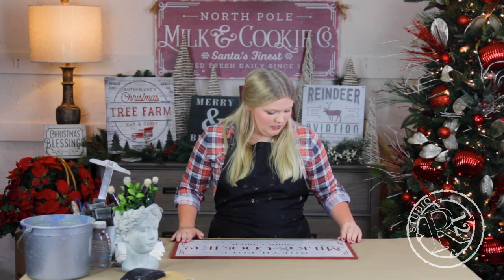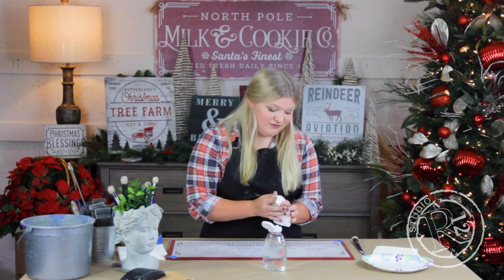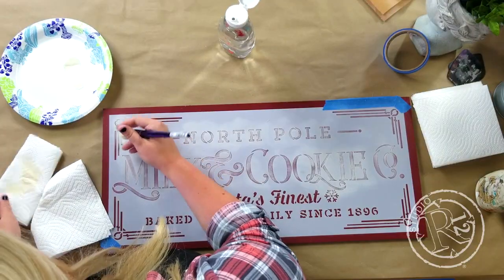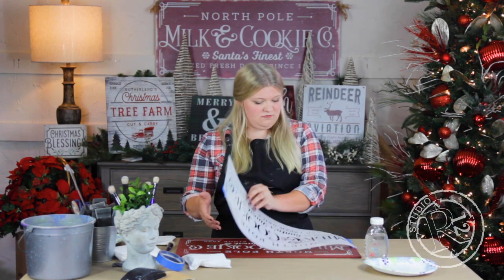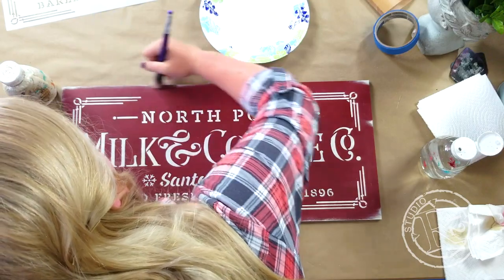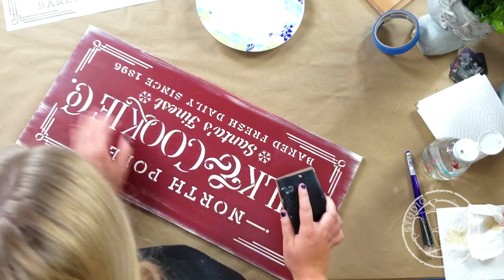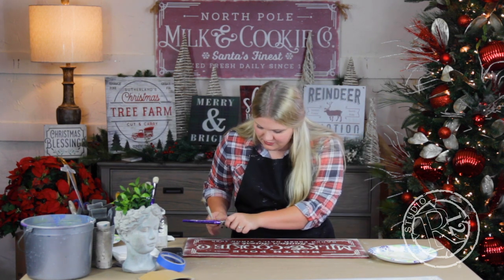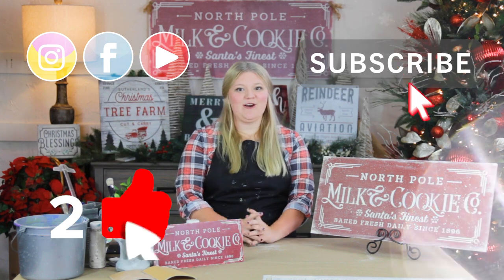Tips for Painting Our BEST SELLING Christmas Stencil | DIY Christmas Decor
Milk and Cookies is a must have for Santa's visit and a staple for the holiday season. Lena' shows how to paint a rustic Milk and Cookies sign for your home. She will show stenciling basics, antiquing and her favorite technique, splattering!

⏰Times:
0:00​​​ - Intro
0:40 - Using a T Square to center a stencil that is smaller than your surface
1:25 - Stenciling basics
2:30 - What to do if you make a stenciling mistake
3:00 - How to prevent stenciling mistakes
3:55 - How to stipple
4:19 - What the project looks like after 1 layer
4:44 - What we love about mylar stencils
5:26 - How to antique your project
7:47 - Using a sanding block to antique your project
8:10 - How to splatter
13:00 - How to finish your project